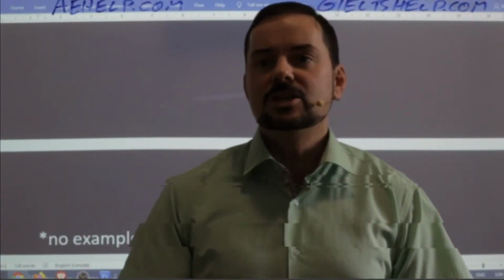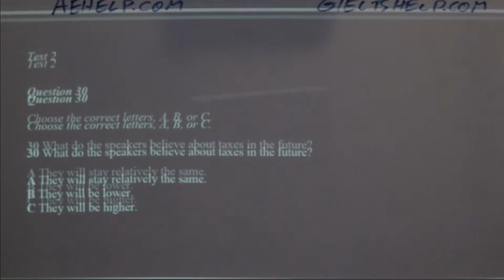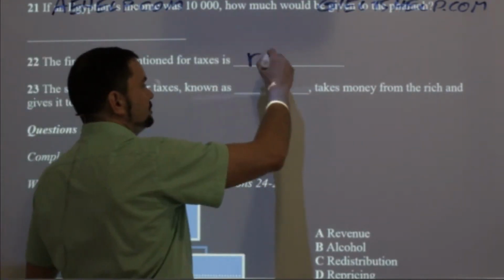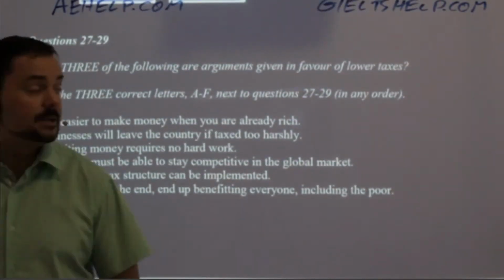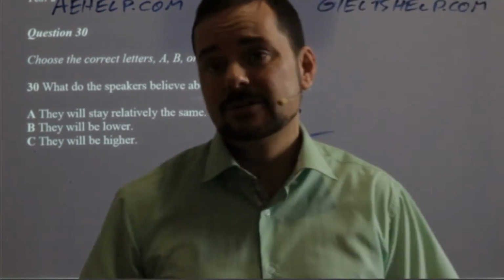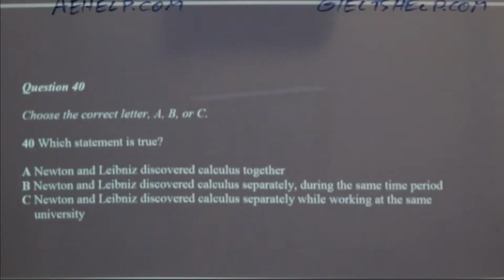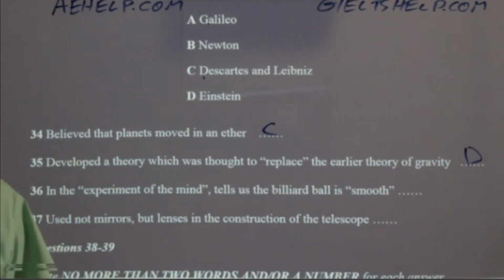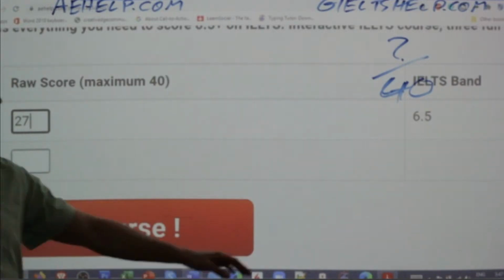IELTS Live - Listening Part 3 and 4 - Listen like a Pro2